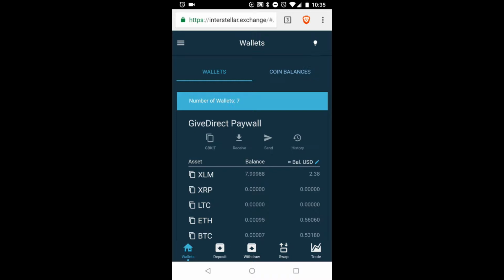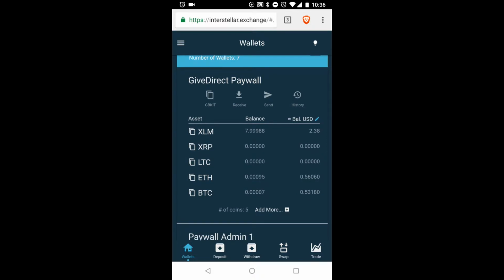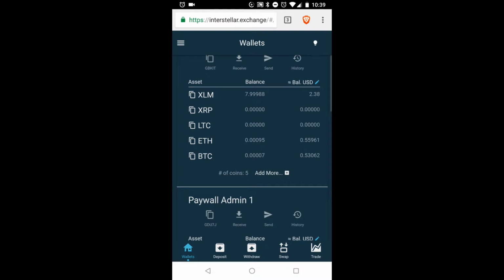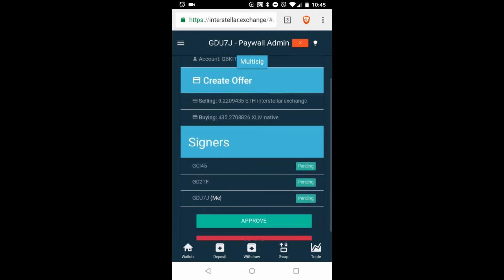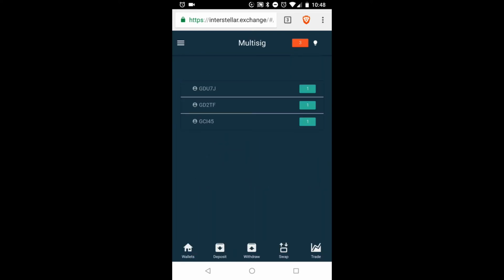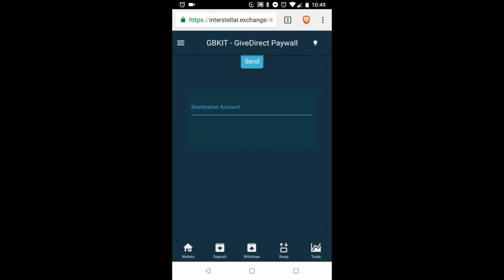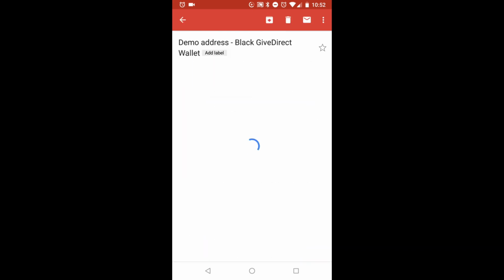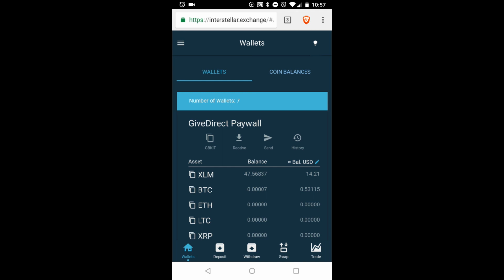GiveDirect Platform - Part 3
This is the third video in the series explaining what the GiveDirect Platform is and why it matters so much...   Please like and subscribe, so you don't miss a step in our journey to end global extreme poverty. We plan to change the charitable giving world.

_*Stellar Blockchain (mainnet) address details used in the video:*_